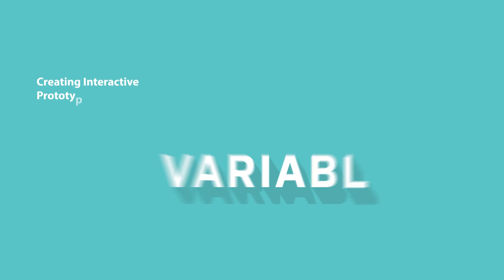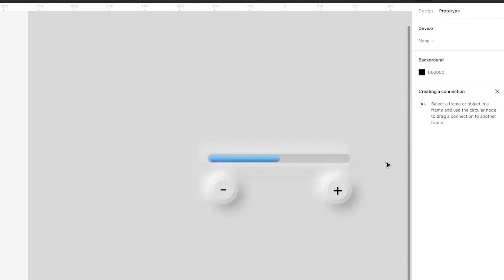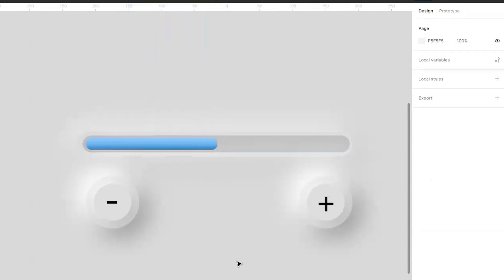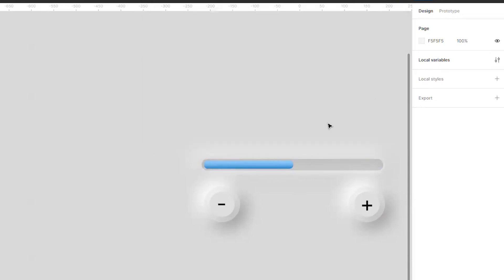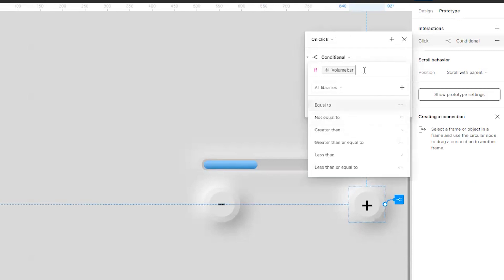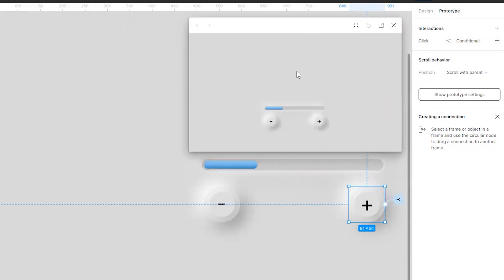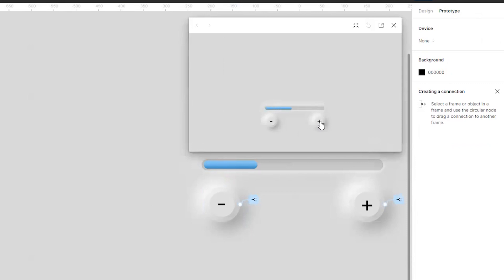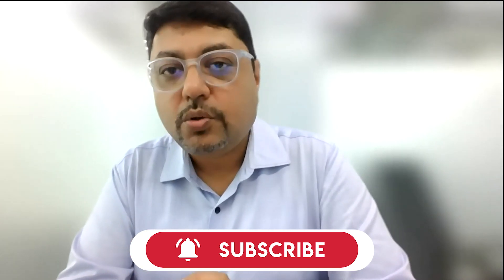How to create Interactive Figma prototypes with Variables & Conditions| By Learn with Tridib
In this video you will learn how to create Interactive Figma prototypes with Variables & Conditions

Neomophism design
Neumorphism design
Figma local variables
Prototype conditional statements